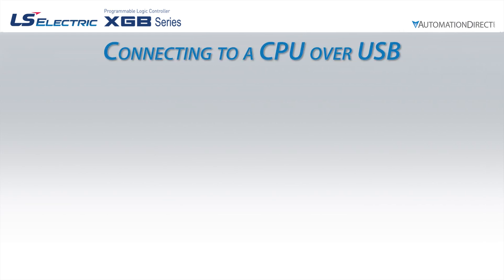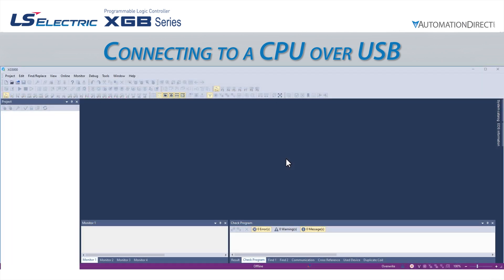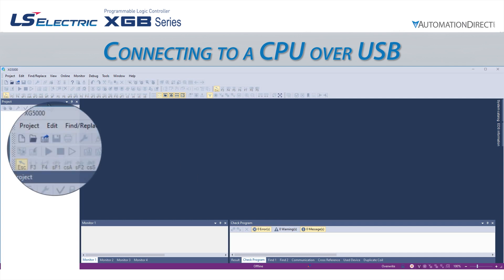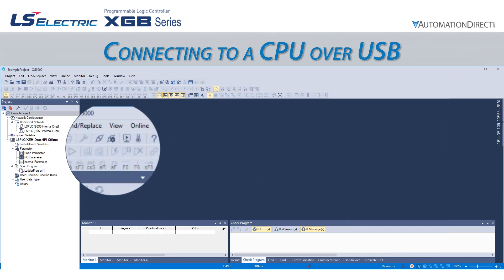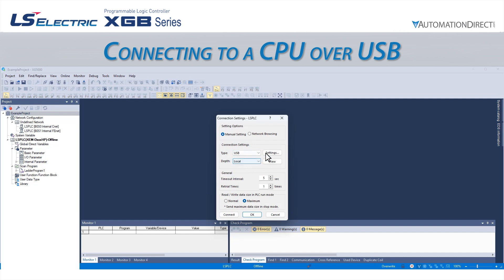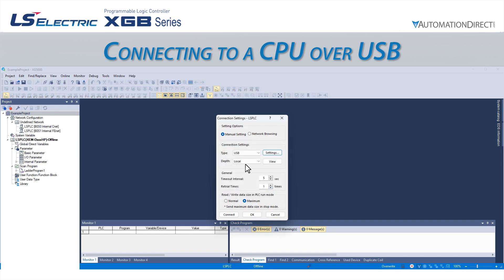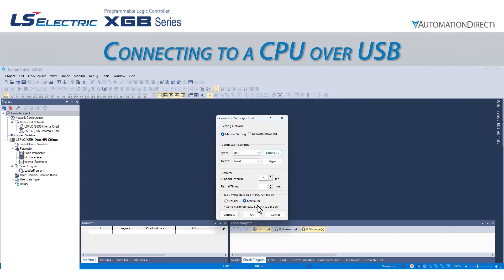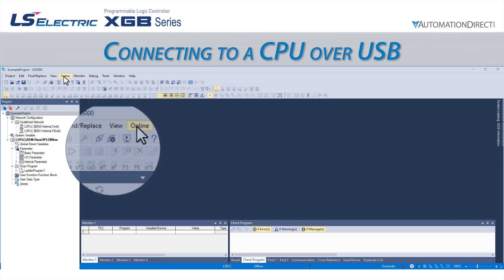Connecting to the CPU over USB - LS Electric XGB PLC from AutomationDirect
LS XGB Help File Video: LP101-2

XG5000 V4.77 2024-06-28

Related AutomationDirect.com Part Numbers: N/A